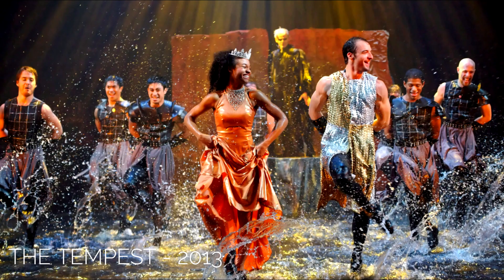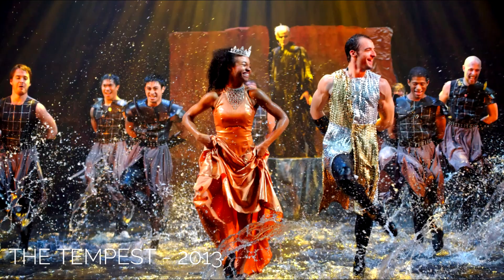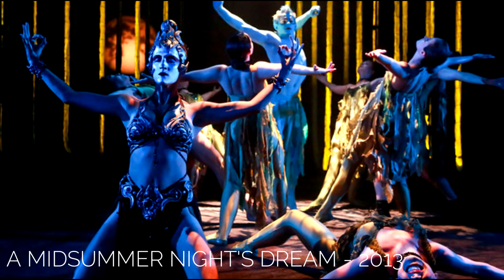Behind the Scenes of 'Titus Andronicus'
Ge behind the scenes of Synetic's 13th Wordless Shakespeare production, 'Titus Andronicus'
Run: April 25 - May 27
Video: Sharon Crissinger
Costume: Erik Teague
Lighting: Brian Allard
Props: Patti Calil
Set: Phil Charlwood